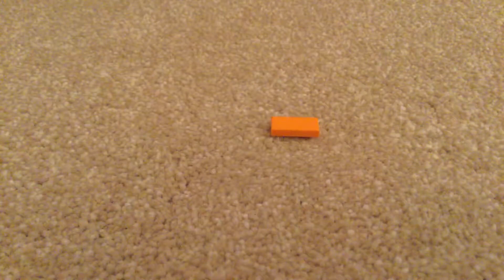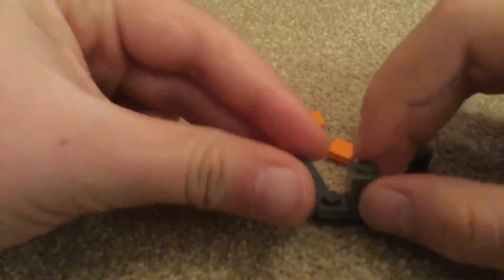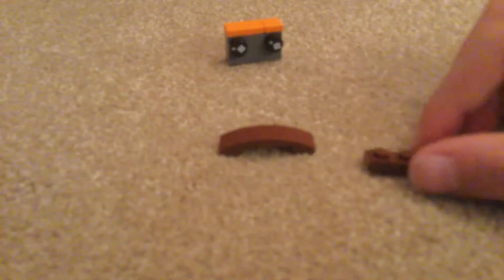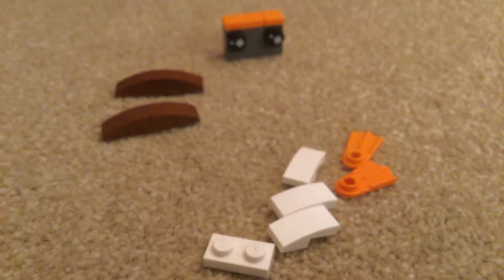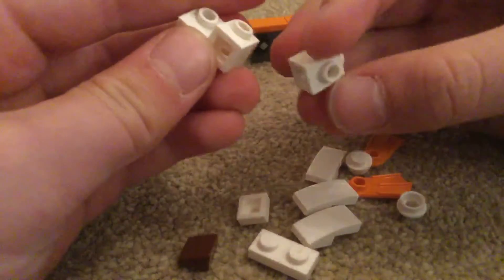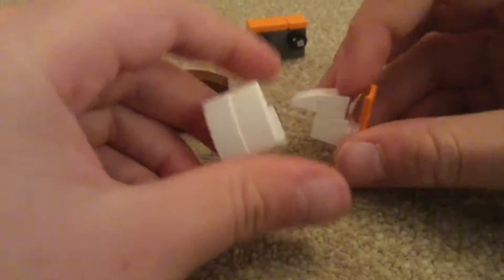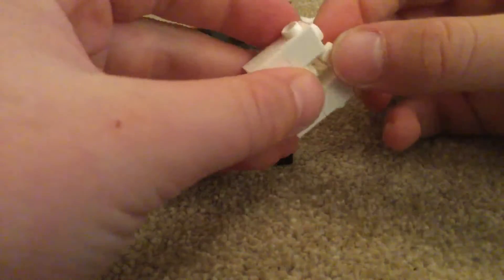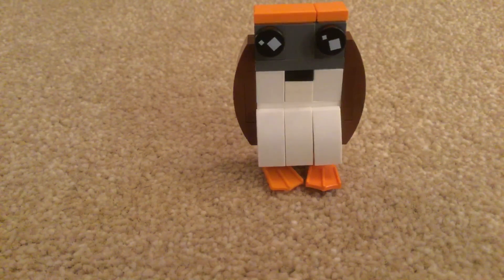Brickheadz style porg